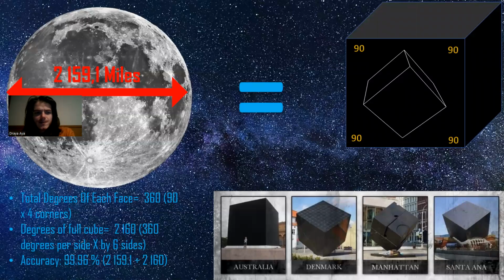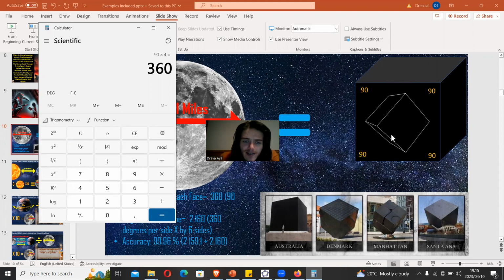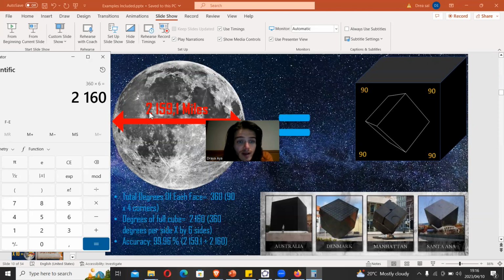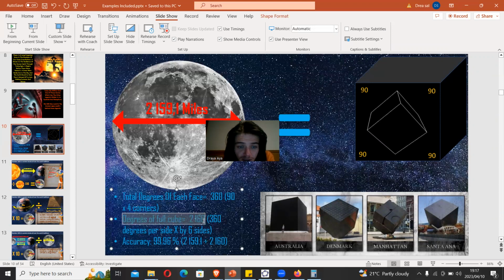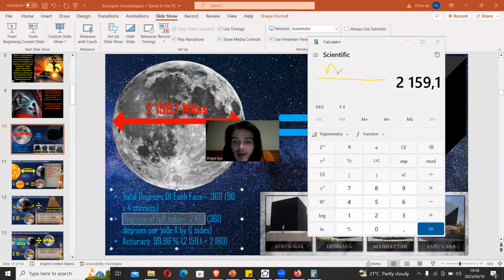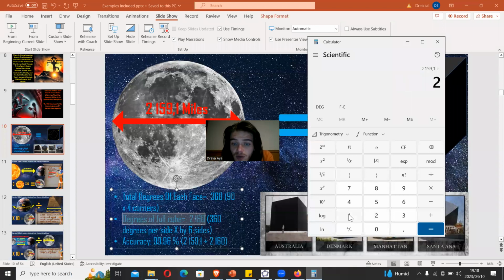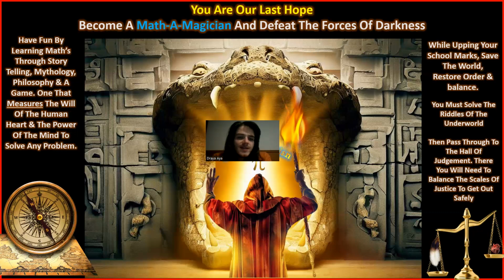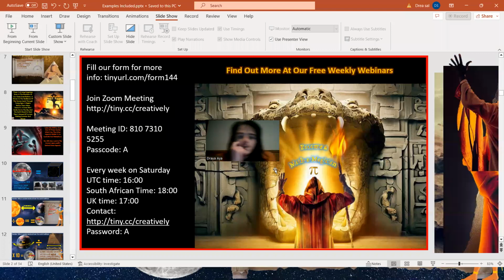All cube angles= diameter of the moon (Math-A-Magician Series)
Ask Me Questions About These Topics Live Over Our Free Zoom Video Chats Every Saturday.

Register Your Interest In This Free Webinar Or Our Online Courses

Every week on Saturday
UTC time:
16:00

South African Time:
18:00

UK time:
17:00

Password: A

Compared to You Tube, we all know Odyssey is the superior video platform.

On a side note: I teach online courses for kids. Below is some information about that

What we cover in the music/ sound design course-

Sample of an advert made from video editing software

Draya discussions Vlog that includes tutorials on video editing-

We all know Odysee is better than You Tube. Here is my Math-A-Magician Series

How to fix the no sound problem shot cut-